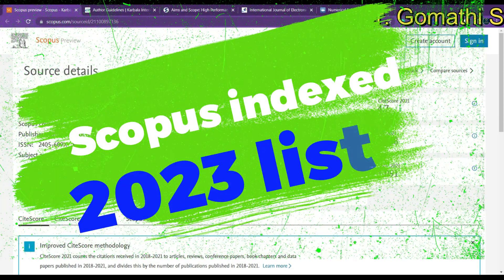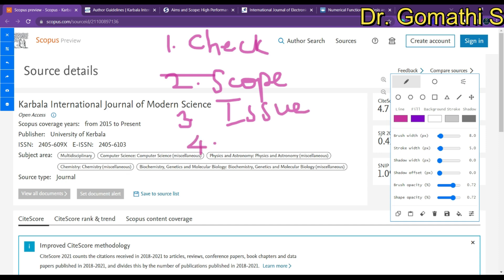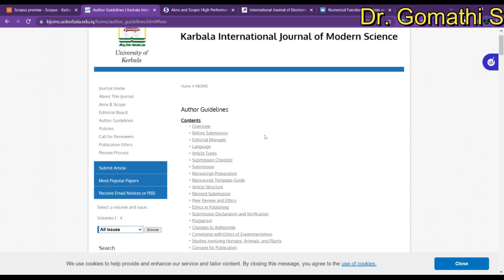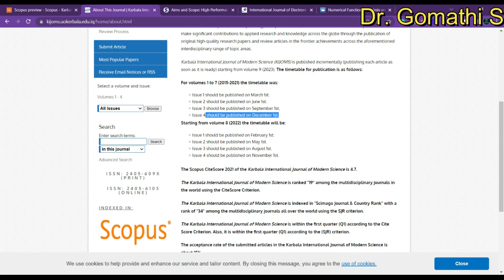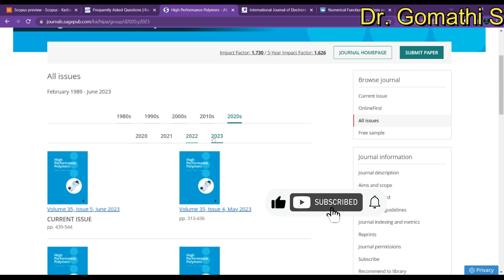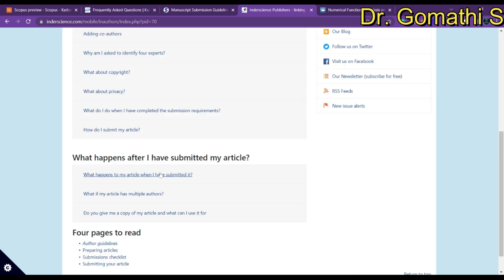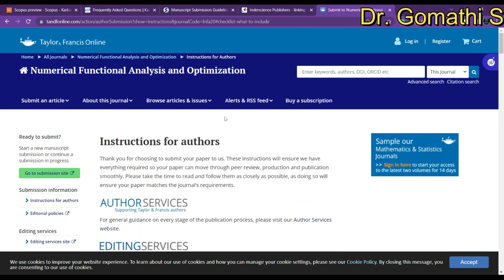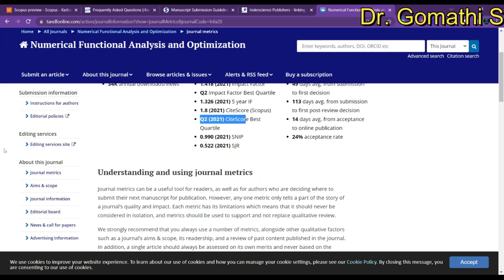Fast Publishing free Scopus Indexed Journals |multidisciplinary |chemisty |physics |computer science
Happy learning